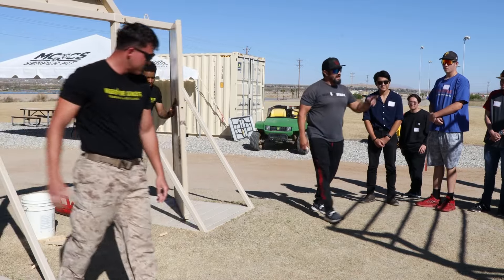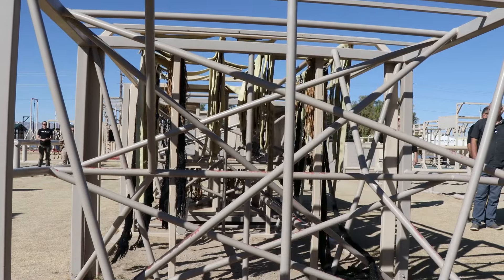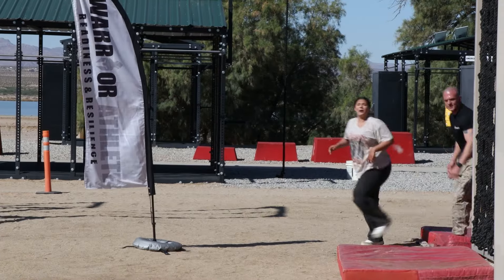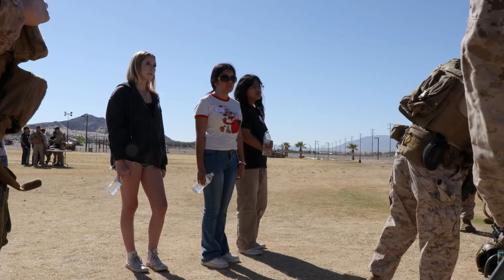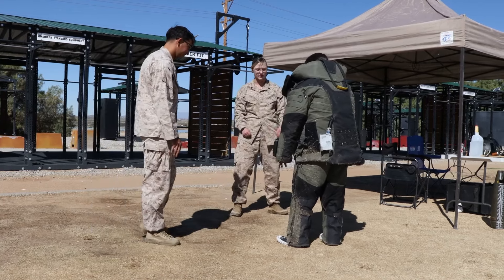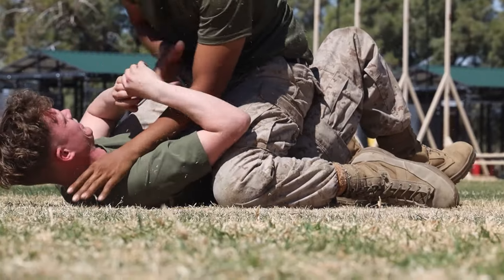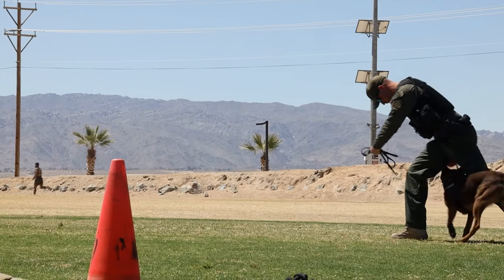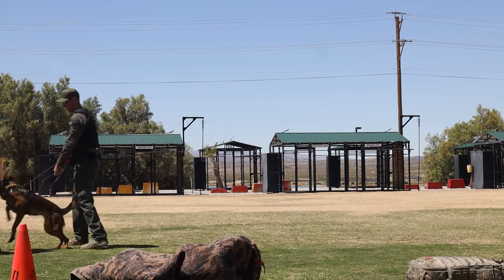Do Morongo Students Have What It Takes to Be United States Marines?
U.S. Marines from Marine Air-Ground Combat Center, interact with students from the Morongo Unified School District various during a static display at Marine Corps Air-Ground Combat Center, Twentynine Palms, California, April 23, 2024. The display provided MUSD students a chance to explore possible military career paths and allowed them to speak with recruiters from each branch.

(U.S. Marine Corps video by Lance Cpl. Connor Webb)